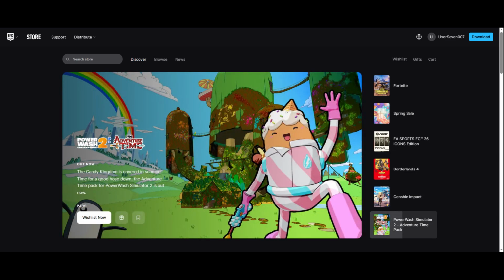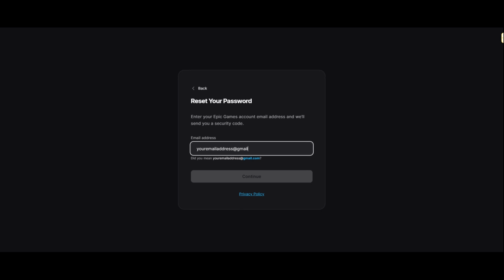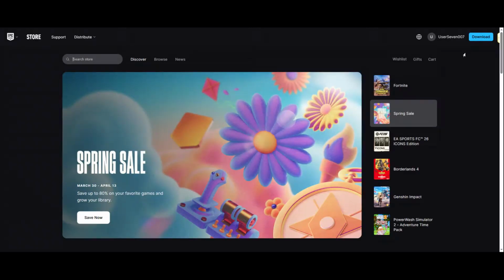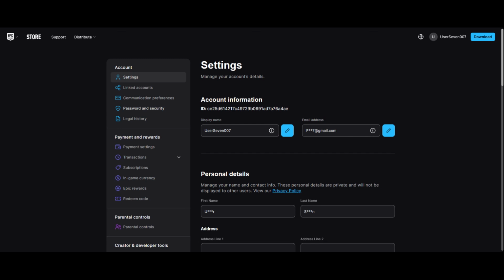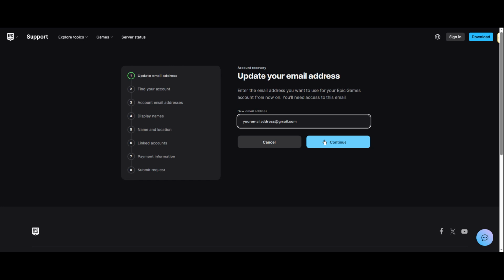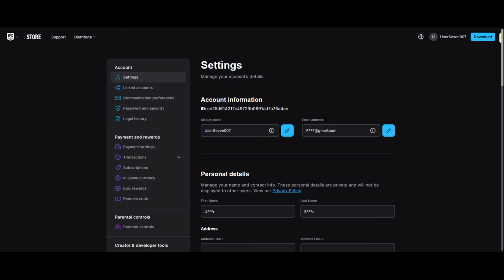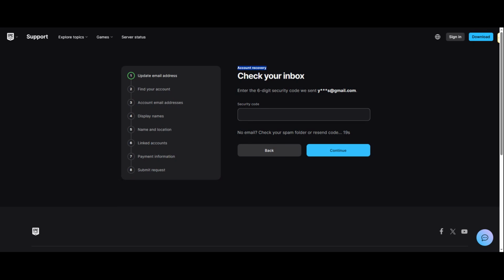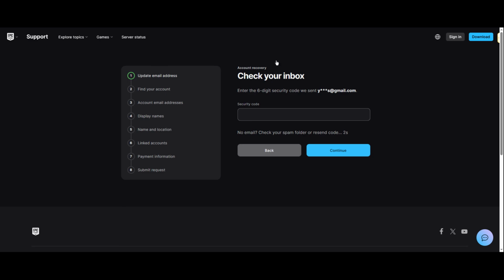How To Recover Inactive Epic Games Account (Easy Recovery Guide)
Learn how to recover an inactive Epic Games account using Epic’s official password reset and account recovery tools. This step-by-step guide shows what to do if your account says inactive, dormant, or may not log in.

🕚Timestamps:
0:00 Intro
0:19 Try A Manual Password Reset
0:59 Check Your Email And Reset Your Password
1:24 Use The Epic Account Recovery Tool
1:59 Follow The Recovery Prompts
2:28 Verify Your Account And Improve Security
2:56 Outro

✍️What You'll Learn In This Video:
• How To Reset An Inactive Epic Games Account Password
• How To Use The Epic Account Recovery Page
• How To Recover An Epic Account Without The Original Email
• How To Follow Epic Games Verification Prompts
• How To Secure Your Epic Account After Recovery

💡Pro Tips:
• Use only the official Epic Games login and recovery pages
• Check spam and junk folders for the reset email
• Enter account details as accurately as possible
• Update your password immediately after recovery
• Turn on two-factor authentication for extra protection